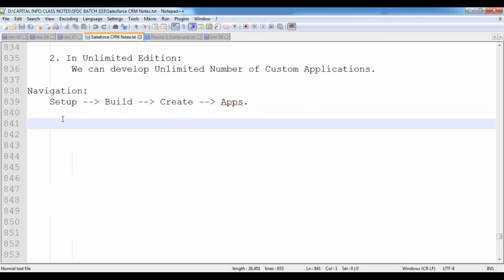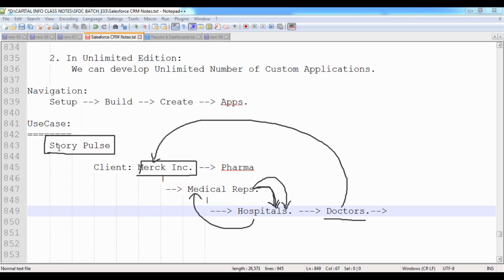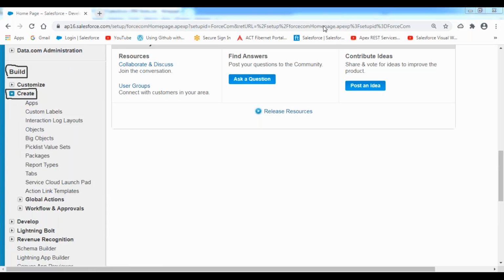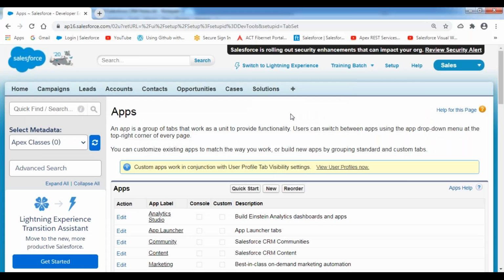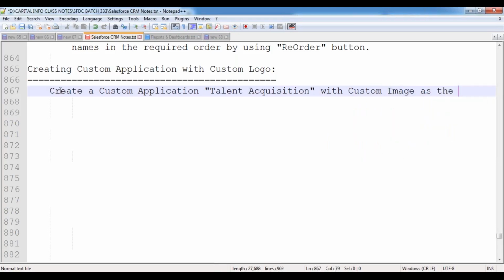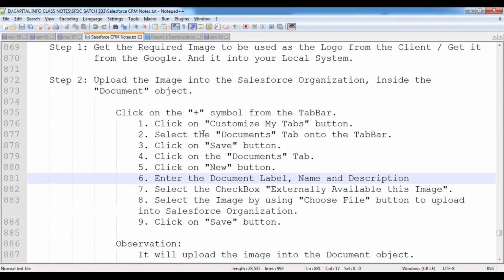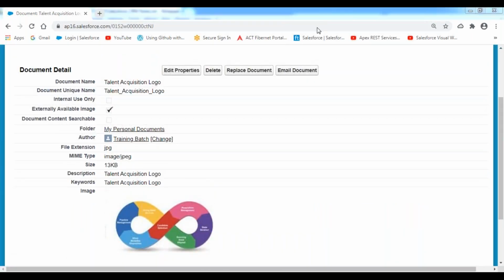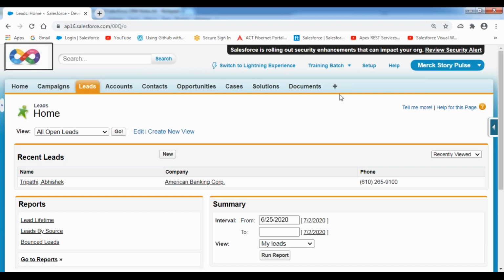Session 13 Creating Custom Application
Salesforce Admin Session for Beginers